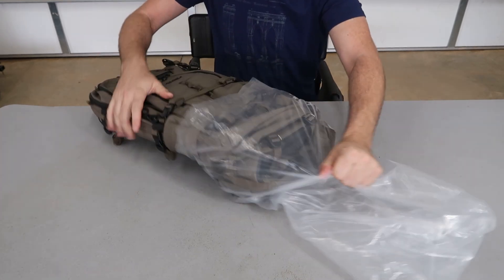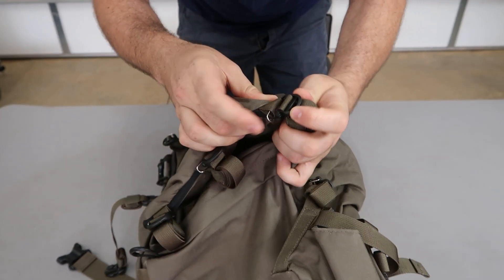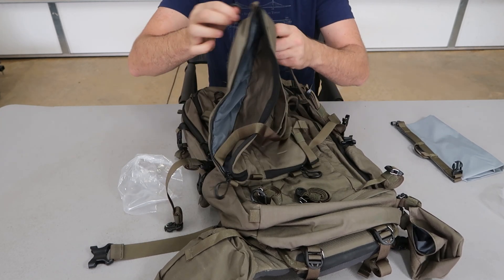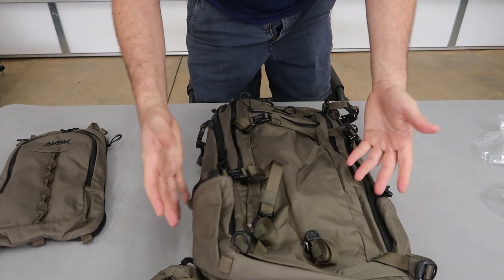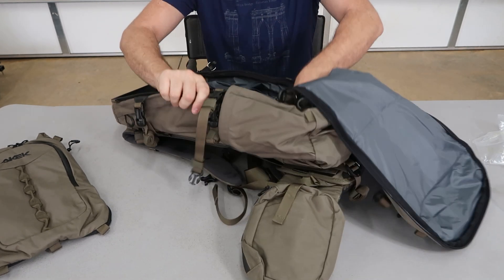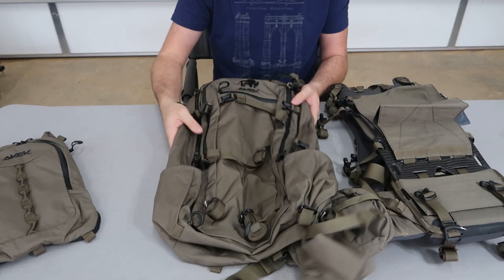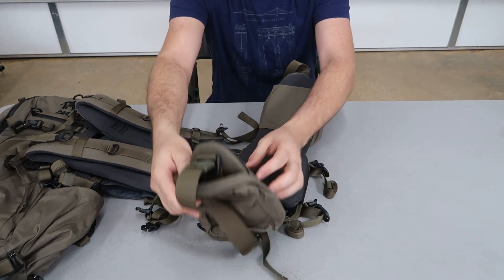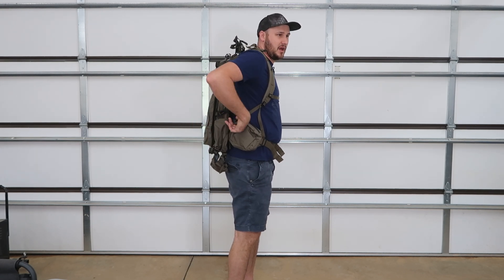Unboxing Alpha 3200x Hunting Backpack